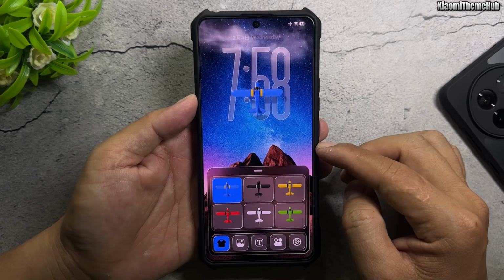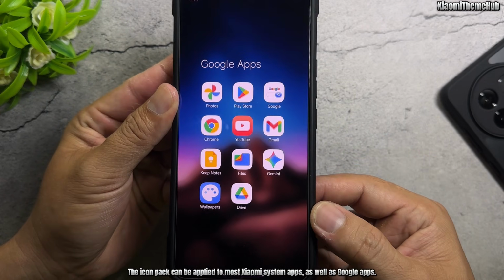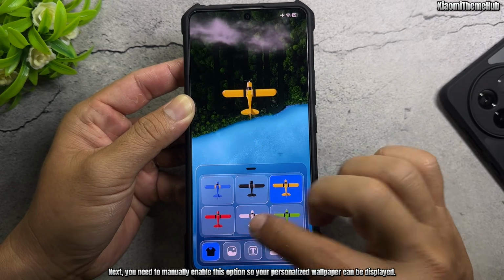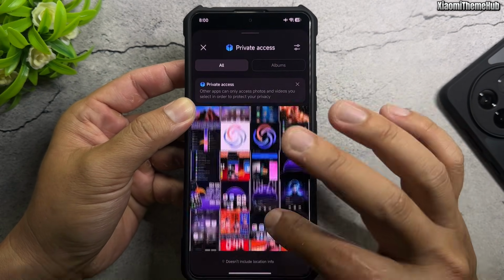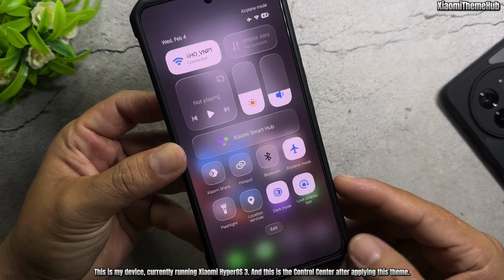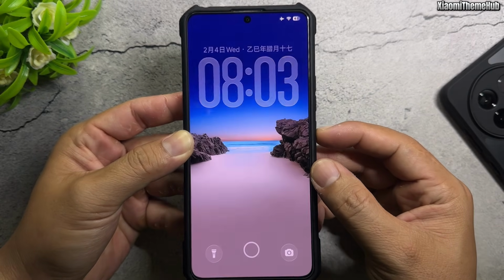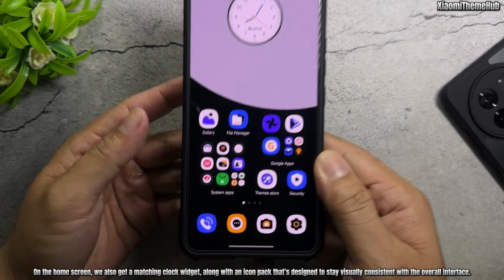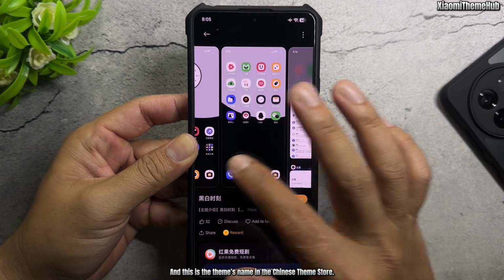HyperOS 3 Global Support - New Beautiful Chinese Theme Pack With Always-on Display